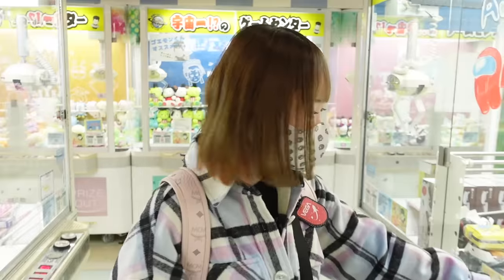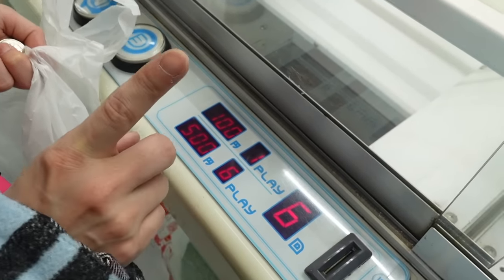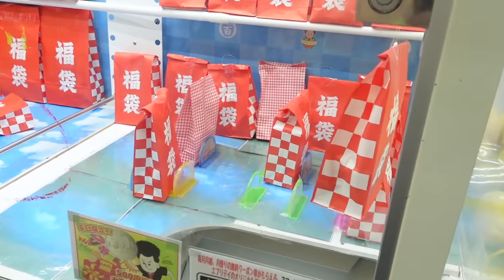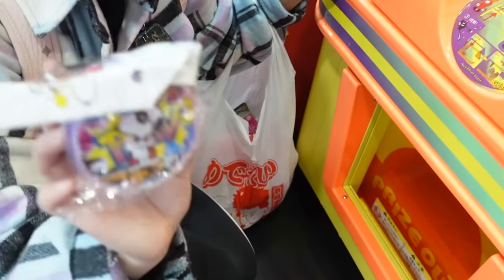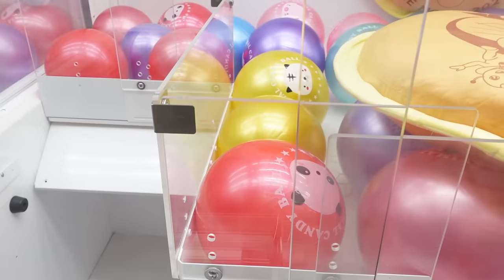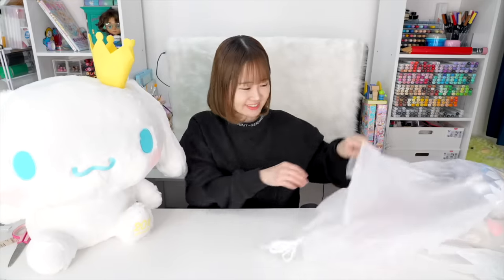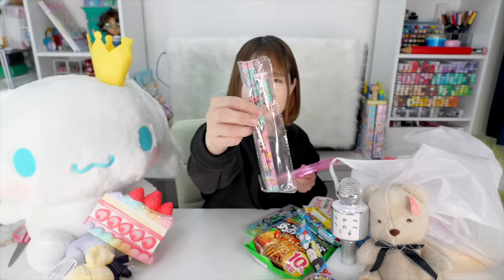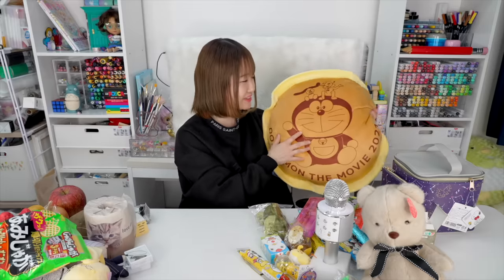JAPAN $300 CRANE GAME CHALLENGE!!!